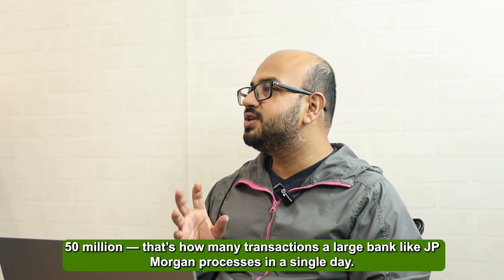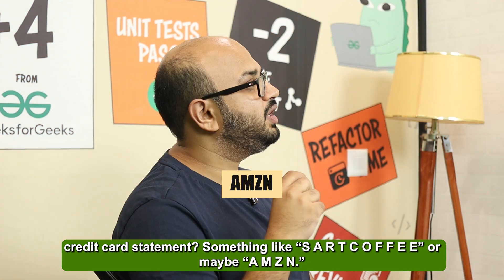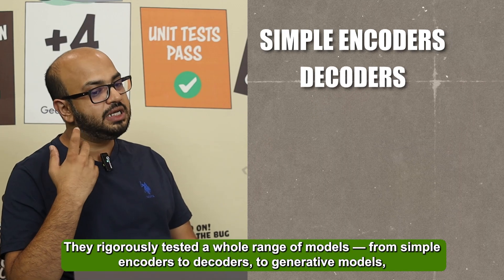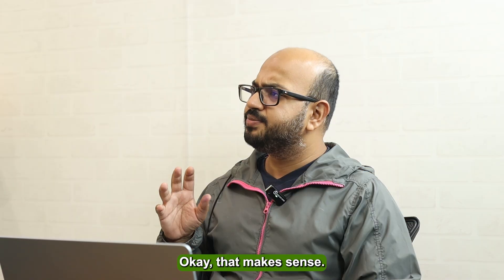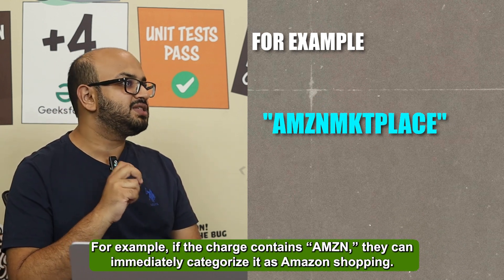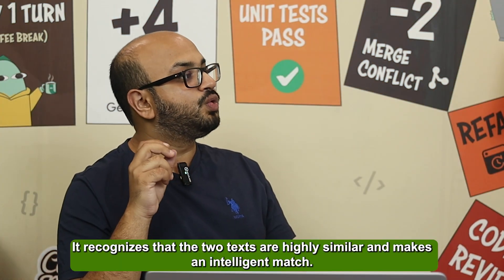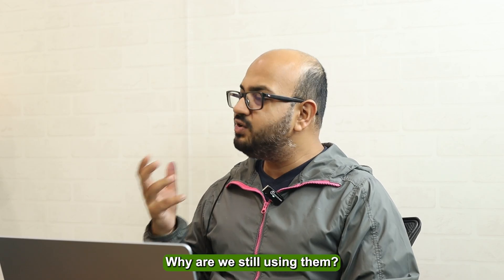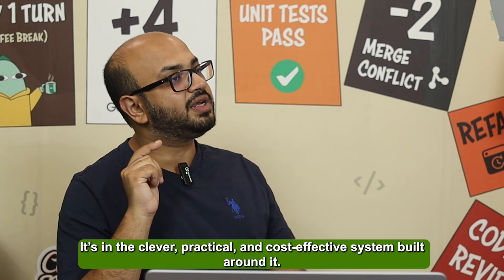How Large Banks Use AI? | Generative AI & Machine Learning in Banking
The session breaks down the primary use cases where AI is delivering massive value in the financial sector. The first and most critical application is Real-Time Fraud Detection and Risk Management, where AI models analyze billions of transactions and behavioral data instantly to spot anomalies, predict financial crimes, and combat new threats like Deepfake attacks with millisecond-level protection. The second major area is Operational Efficiency and Customer Experience, where Generative AI powers hyper-personalized customer communications, automates complex workflows like loan application processing and document parsing, and provides advanced, empathetic AI assistants (chatbots and copilot tools) to customers and employees alike. We also discuss how AI is being used for Credit Risk Assessment to predict customer creditworthiness more accurately than traditional methods and its role in ensuring continuous Regulatory Compliance (RegTech).

Get 1:1 Mentorship, Career Counselling, Mock Interviews, Mentorship from MAANG Professionals only with GfG Connect- Book your Session with an Expert Today